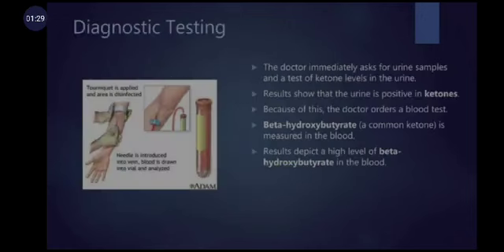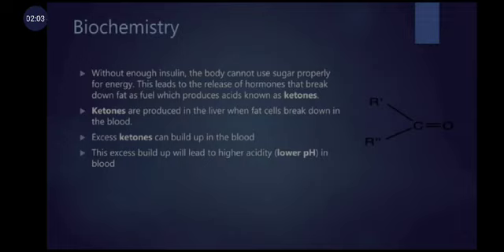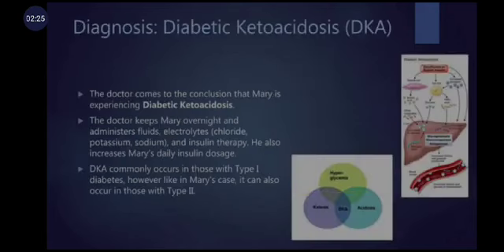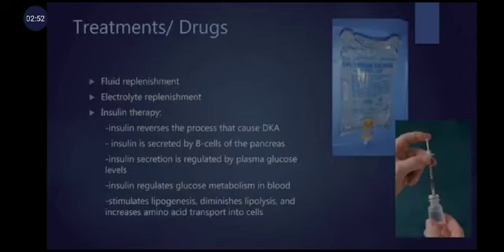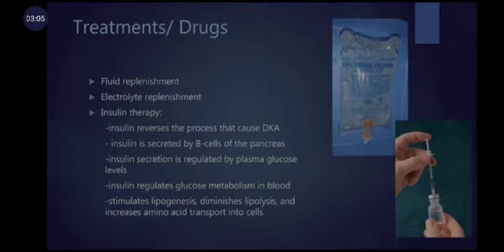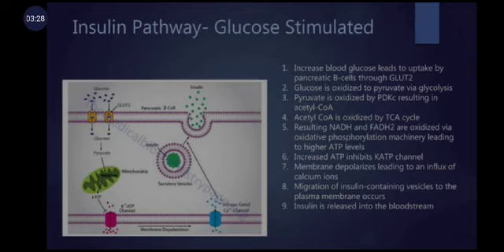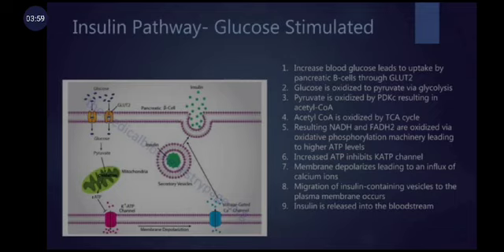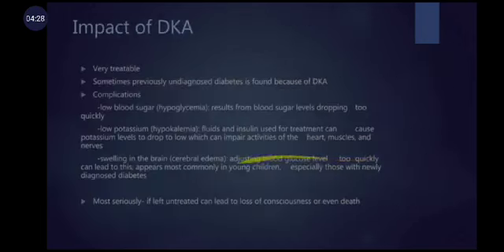📸 Lecture Series/Biochemistry/Diabetic Ketoacidosis#snsinstitutions#snsdesignthinkers#designthinking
Diabetic ketoacidosis (DKA) is a life-threatening problem that affects people with diabetes. It occurs when the body starts breaking down fat at a rate that is much too fast. The liver processes the fat into a fuel called ketones, which causes the blood to become acidic.